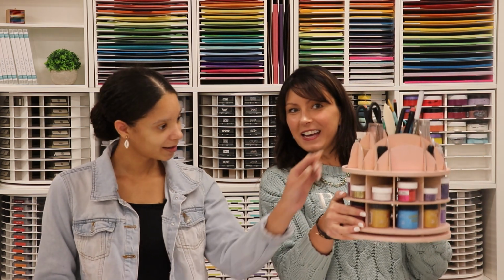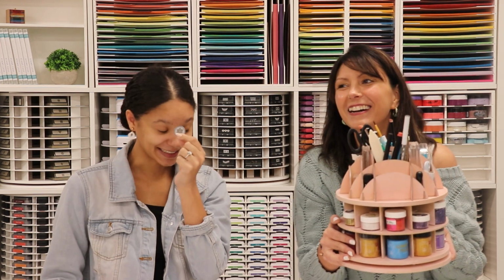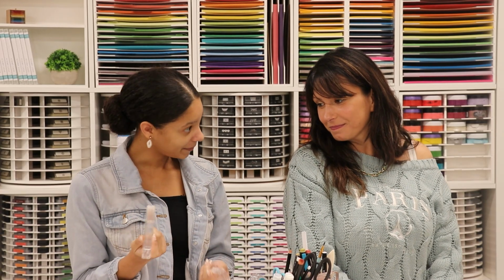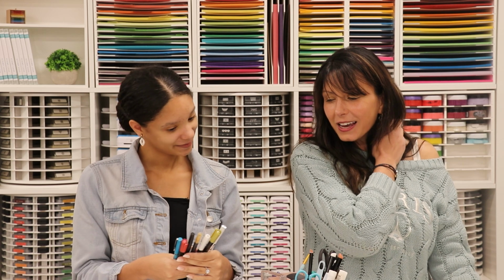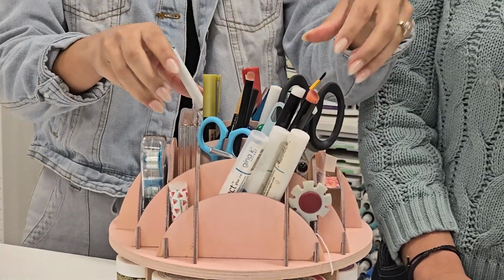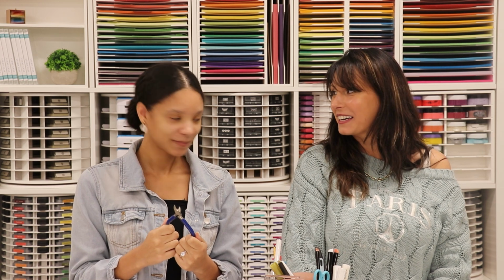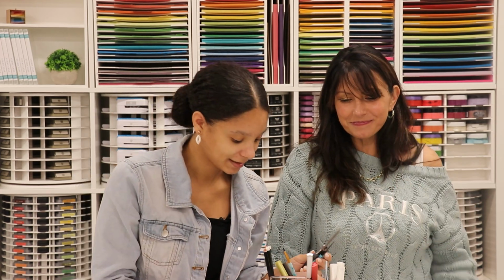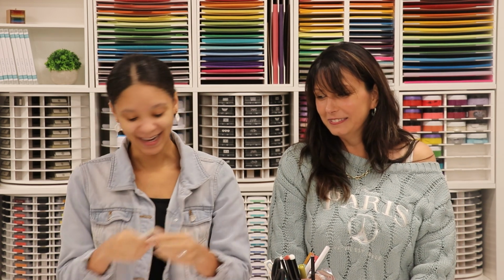Craft Room Organization - 16 Minute Sprints Part 2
Ready to tackle another small but impactful step in organizing your craft space? In this video, we show you how to dedicate just 16 minutes to cleaning up and reorganizing your Desk Caddy. This essential piece of your craft room is perfect for keeping your most-used supplies within arm’s reach, but it can quickly become cluttered.

We’ll guide you through simple steps to clean, declutter, and reorganize your Desk Caddy so it stays functional and tidy. With just a small daily time commitment, you can transform your craft space one area at a time.

Key Takeaways:
✔ Focus on organizing your frequently used supplies
✔ Keep your Desk Caddy functional and clutter-free
✔ Small steps lead to a more inspiring craft room